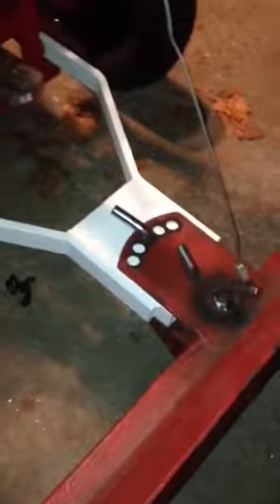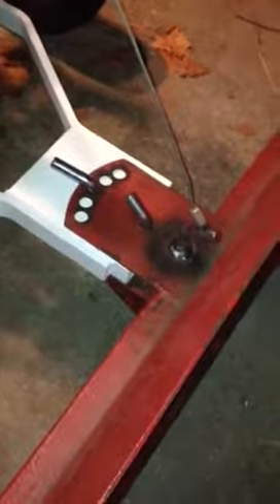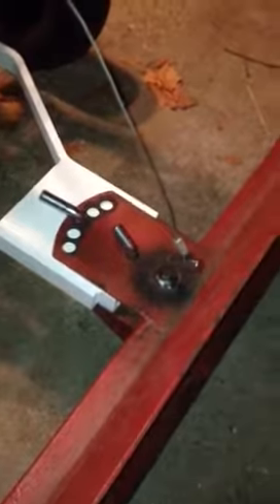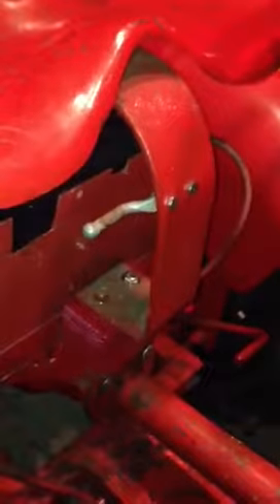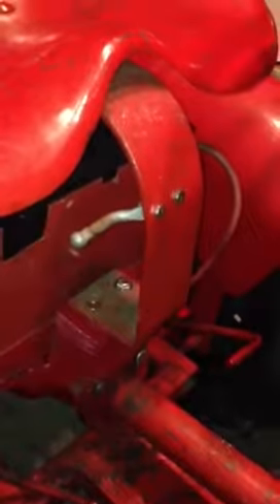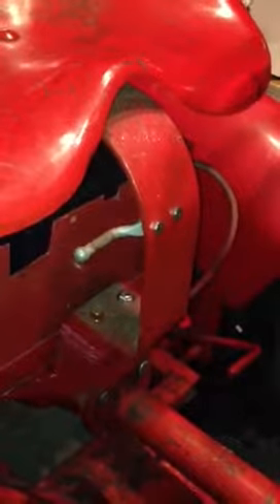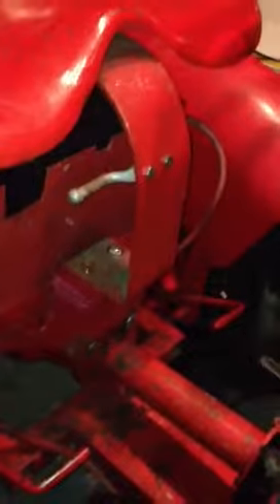Bob's snow plow.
This Jim Dandy belongs to Bob537 of GardenTractorTalk.com